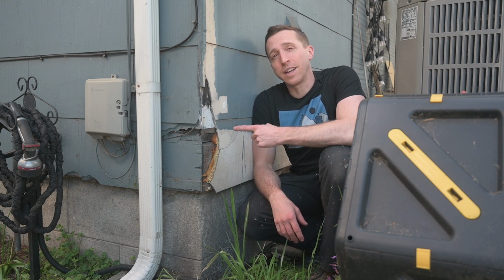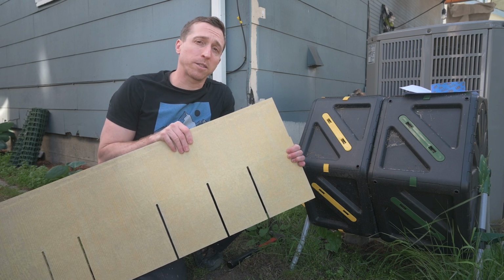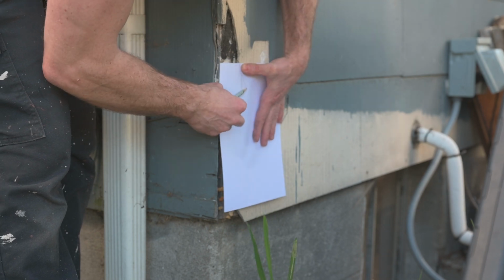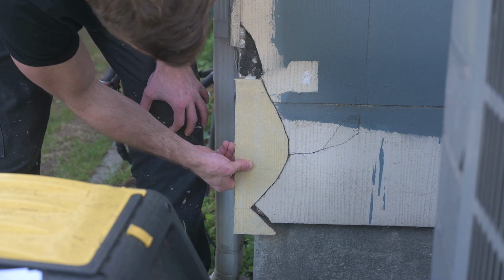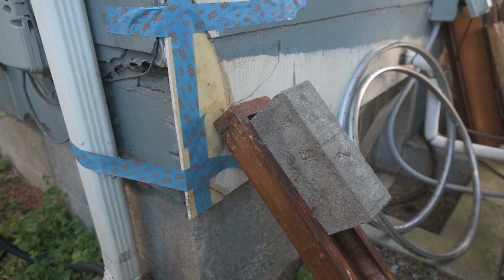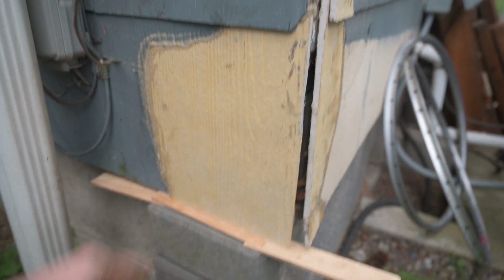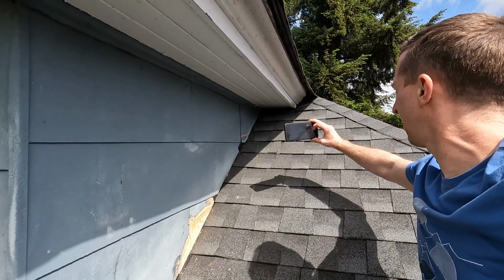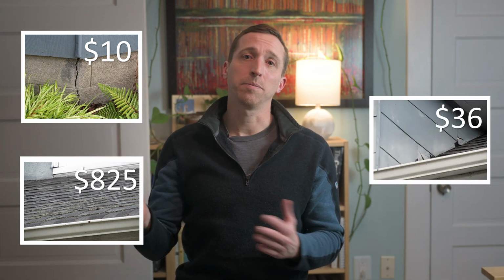Home Insurance Demands I Fix My Siding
In November 2023, my insurance company sent me a letter with demands on repairs I needed to carry out on my home. The third and final demand was to repair the damaged siding. In this video, I'll show you how I tackled that task for just $36 and then I summarize my overall experience in dealing with this letter of demands.

I've asked a lot of people if they've received letters like this and very few have, but it sounds like it's a trend that might be on the rise...so I hope that if you do get a similar letter, this set of three videos will have been helpful to you.

Time stamps:
00:00 - Demand 3: Siding
00:22 - Using cement fiber board to patch
02:52 - Siding up on the roof
03:36 - Response from insurance
04:07 - Overall costs and lesson from this letter of demands